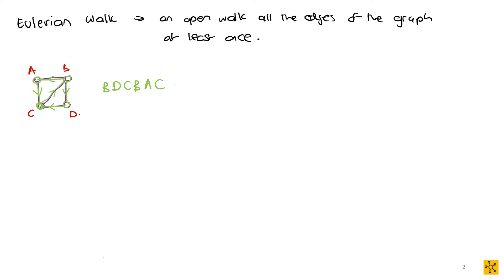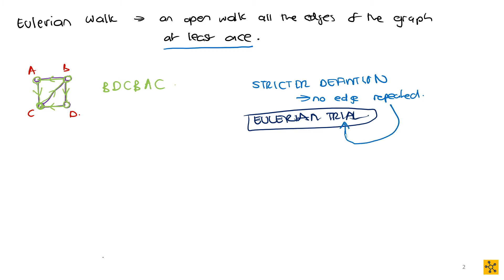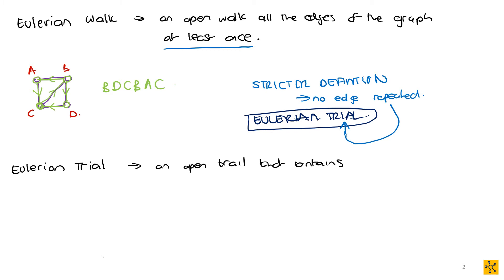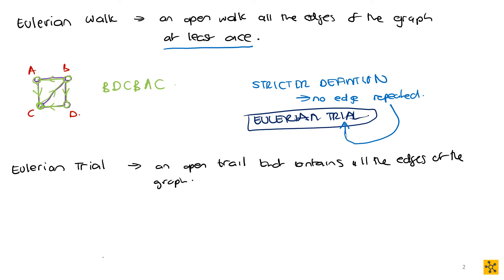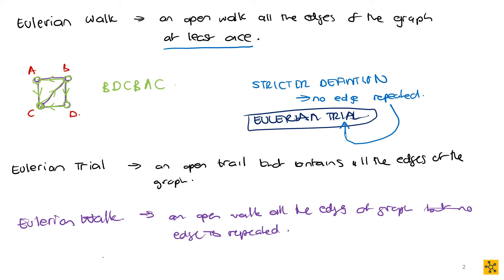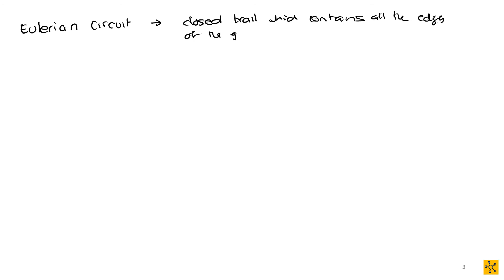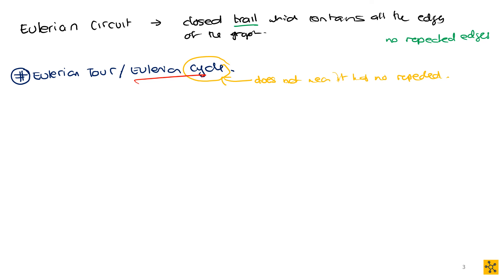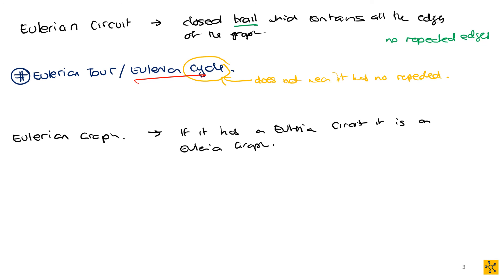MAPV101 Eulerian Graph Definitions